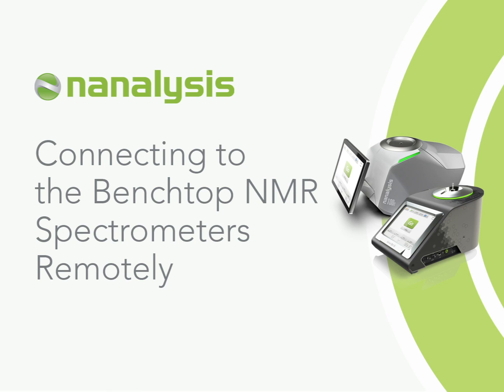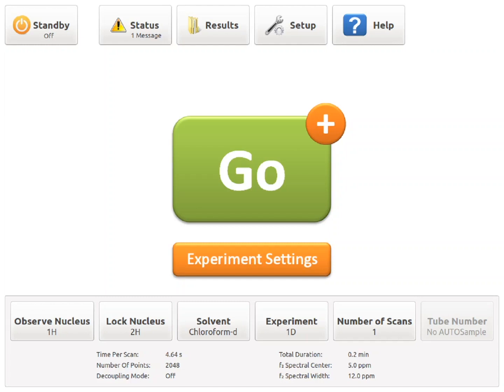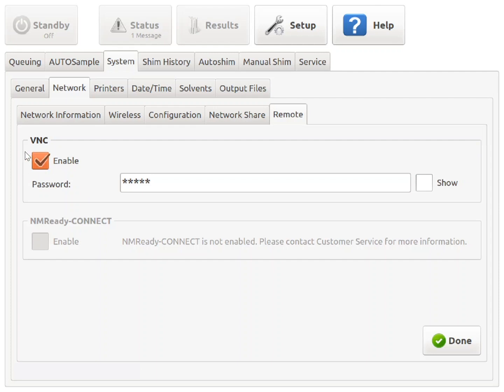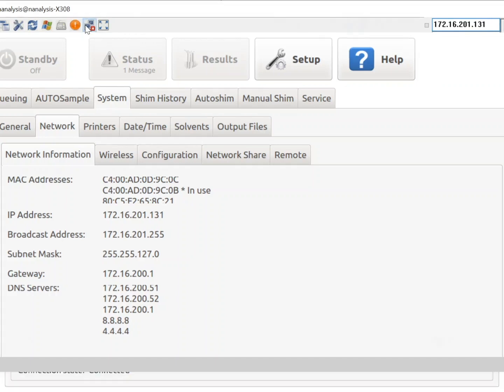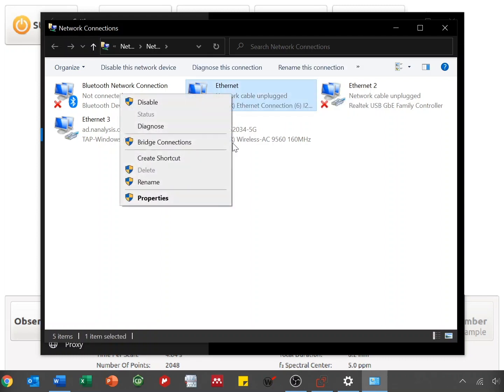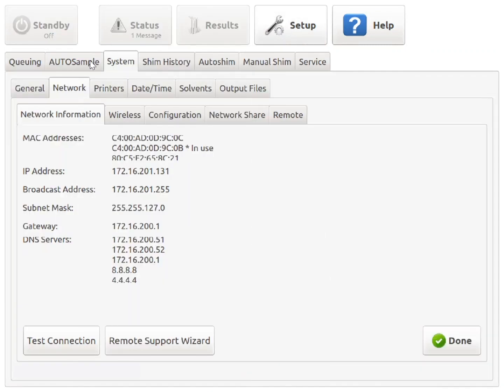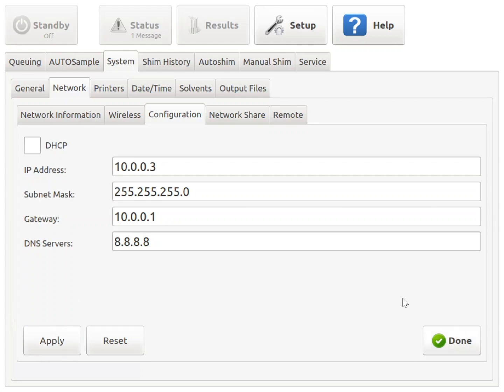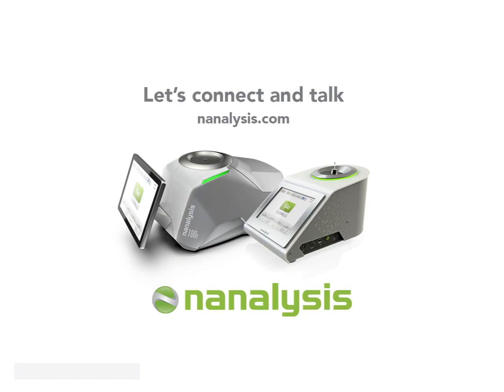Connecting Remotely to Nanalysis Benchtop NMR Spectrometers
Instructional video walking users step by step to gain remote access to their Nanalysis benchtop NMR spectrometers. This allows users to run and process the NMR spectrum directly on the benchtop NMR remotely, whether from a neighbouring laboratory, office, or home.